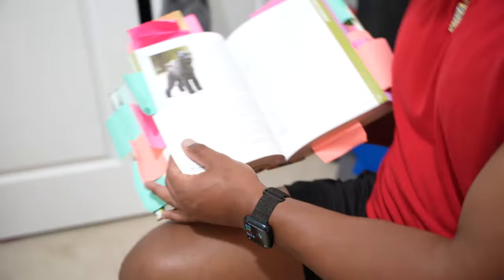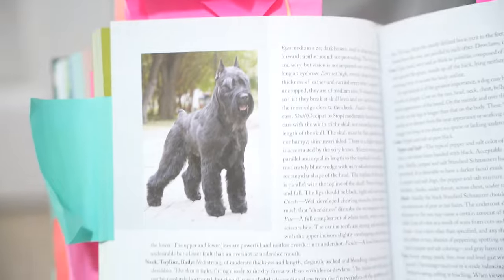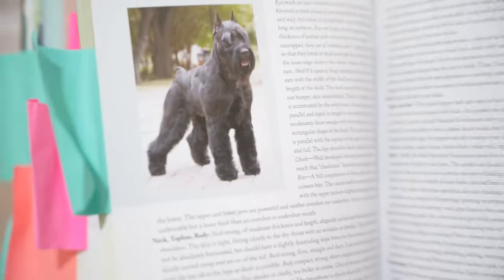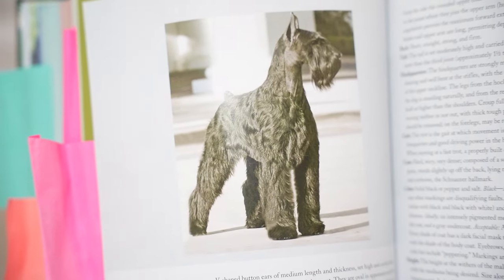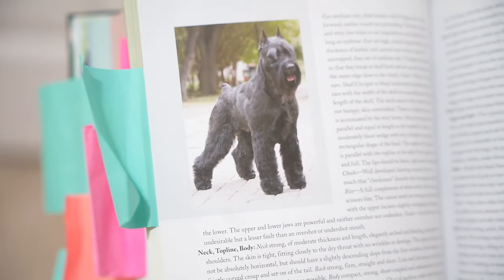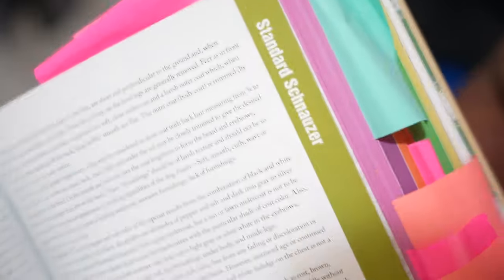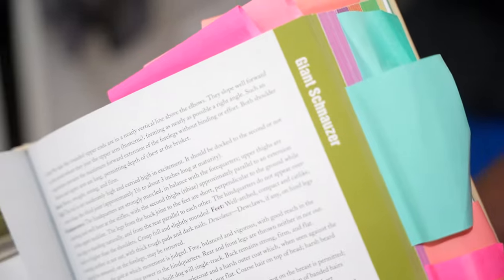How to Breed the Best Bully (Pocket, Standard, XL)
We keep getting the question which bully should I breed together, or can I breed a pocket to an XL?  In this video learn the formula on creating the best bully for your program.

My Dog Supps:
Puppy Blocks, Fat Blocks, Fortified Joint Support: